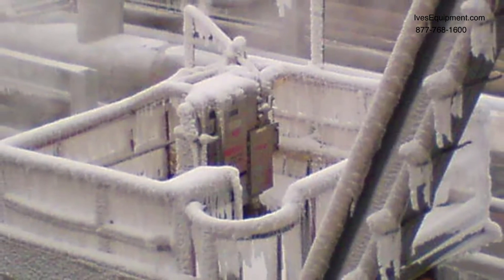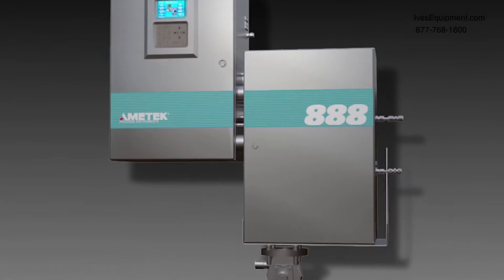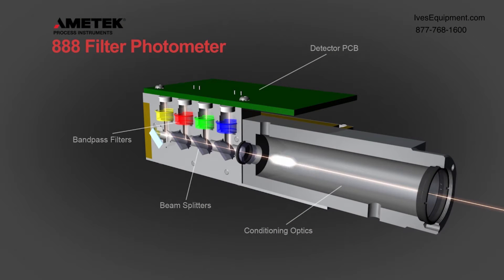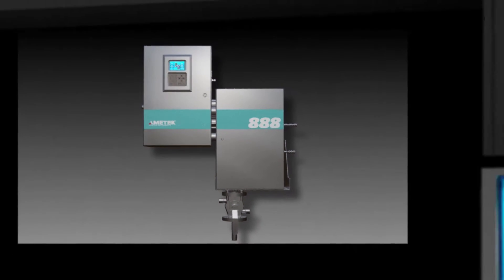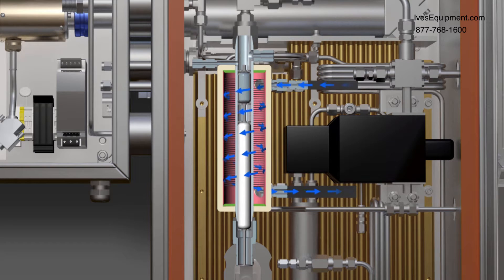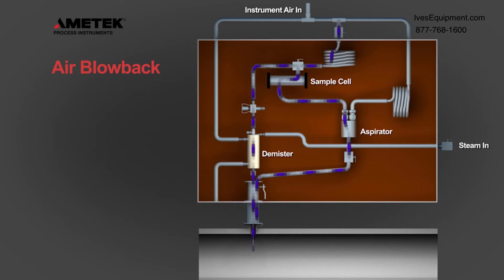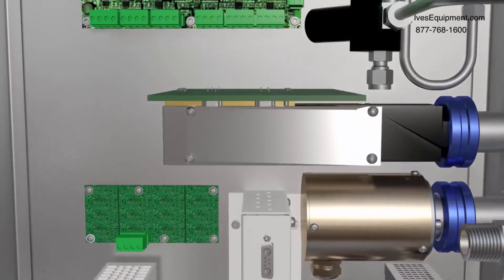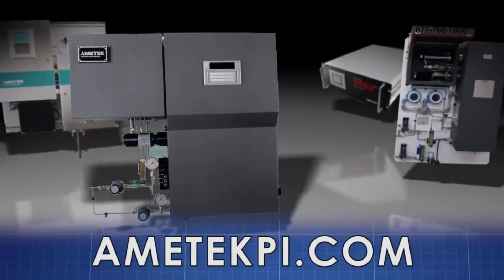AMETEK Model 888 Sulfur Recovery Tail Gas Analyzer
AMETEK Process Instruments has been the leader in tail gas analysis for over 40 years with 1,100 plus installed base of model 880NSL analyzers and more than 100 million hours of run time. The Model 888, the successor of the 880 NSL uses  eld-proven and highly reliable UV technology to accurately monitor the H2S and SO2 concentrations in sulfur recovery tail gas. This compact,  rugged analyzer mounts directly on the process pipe, eliminating the complexity and safety issues of fiber optic coupled photometers.

The use of three intelligent diagnostic models (observational, model-based and functional) identify, communicate, and react to situations that would otherwise lead to unscheduled downtime and transmit this information via a built in Ethernet
or Modbus digital connection. The 888 is also equipped with anti- clogging blowback features that are automatically initiated if plugging is detected by the smart diagnostics.

The advanced thermal management reduces the electronics enclosures internal temperature extending electronics life by 75% and the 888 is rated for ambient temperatures of 60OC (140OF) without the need for external cooling.